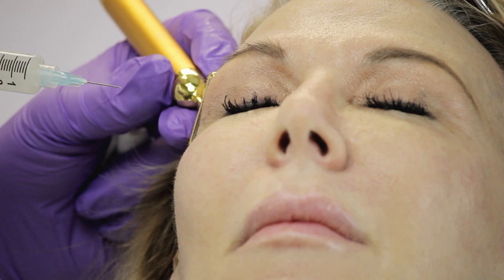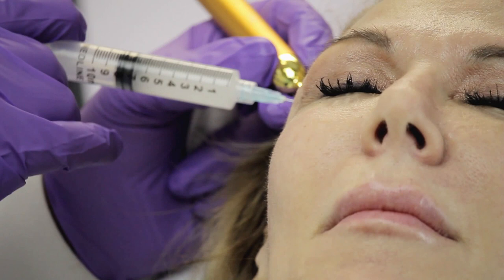Non-Surgical Facelift Using Sculptra | Facial Volume Restoration Before and After images at Juvly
In this  video medical director, Dr. Justin Harper is shown performing a liquid facelift using Sculptra.

Sculptra is an injectable cosmetic filler that can be used to restore facial volume loss due to aging or illness. Sculptra is filled with Poly L-Lactic acid, a bio-compatible synthetic substance that stimulates collagen to build up. Dr. Justin Harper explains in the video that aging occurs in places that are not common to treat in the industry.

The Sculptra is used for facelifts, facial volume restoration, it can also be used to treat lipoatrophy. Dr. Justin Harper shares in the video that Sculptra is a good product for people who want to build up things gradually as treatments for Sculptra are spaced between 6 and 12 weeks apart.

Sculptra is a non-surgical facelift that can be used to treat deep lines, creases, and wrinkles to restore youth. When Sculptra is injected you can witness instant facelift which feels natural. After the Sculptra treatment, avoid excess sunlight until the swelling has resolved completely. If you want to achieve a more youthful appearance then the Sculptra treatment might be perfect for you. The best part is that you would not face any chronic pain as this treatment is non-surgical.

The whole liquid facelift takes only 45 minutes out of your busy schedule. The technique used in Sculptra treatment involves multilayer precise injections.

The Sculptra before and after results are observed to be quite impressive. We use our proprietary topical numbing cream so that you would not feel a thing. So, if you desire a facelift without surgery you should opt for a Sculptra treatment.

There is little downtime for the sculptra treatment so you won’t have to worry about recovery time. . The current price for Sculptra treatment is $599.

We are located in Columbus, OH

Share your experience with us in the comment section!

Till then, you can watch other videos on Juvly Aesthetics channel!